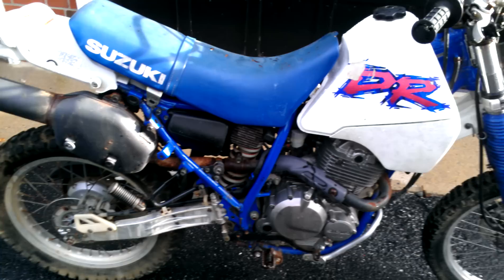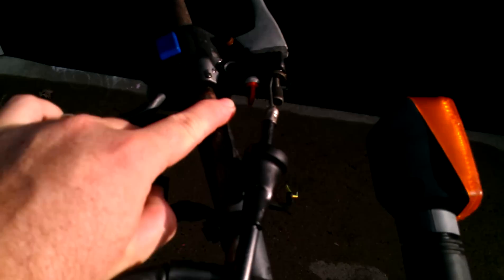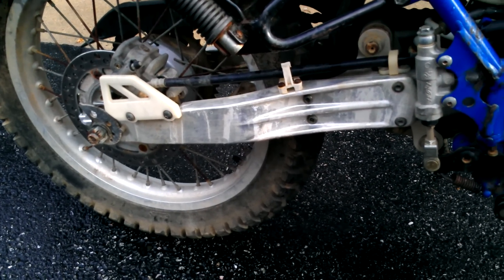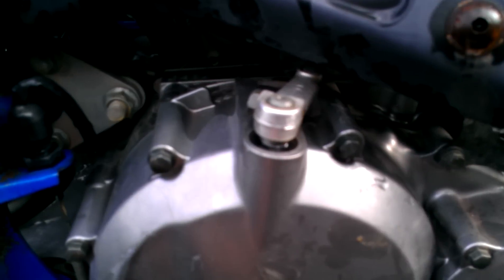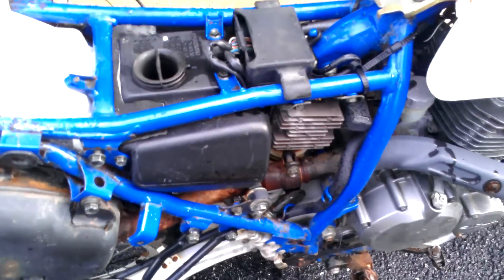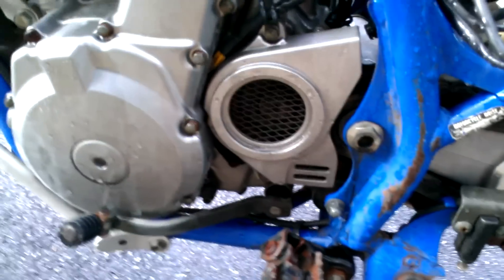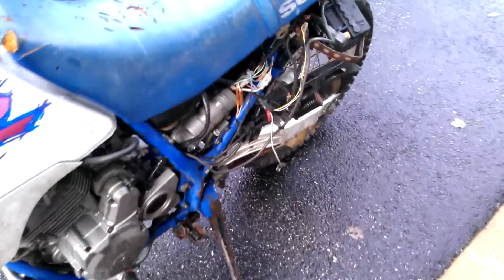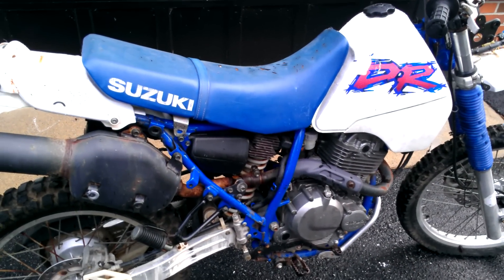Suzuki DR250 Walk Around - The Day After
Check back for more updates.